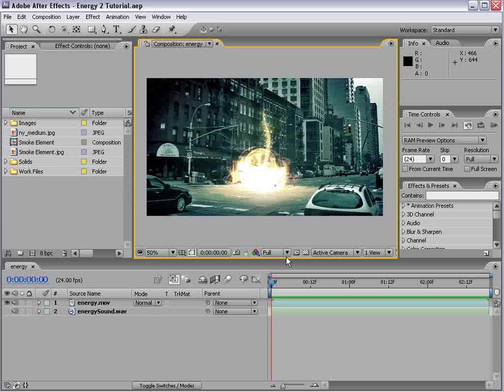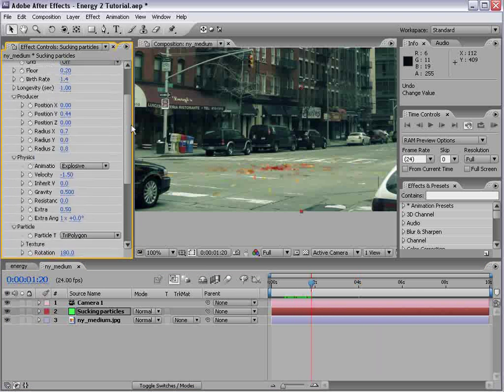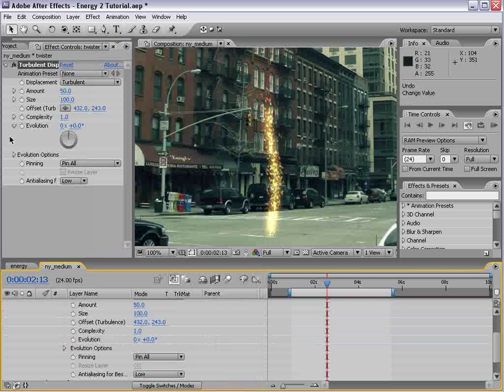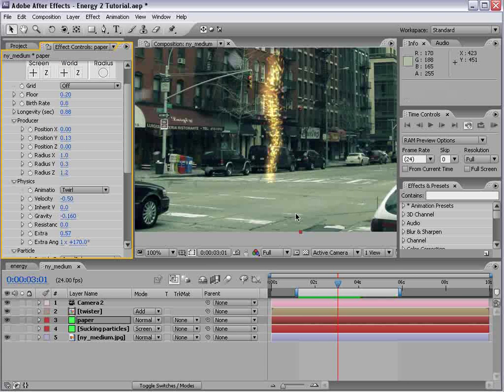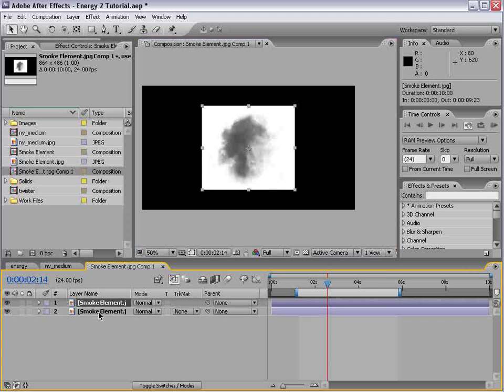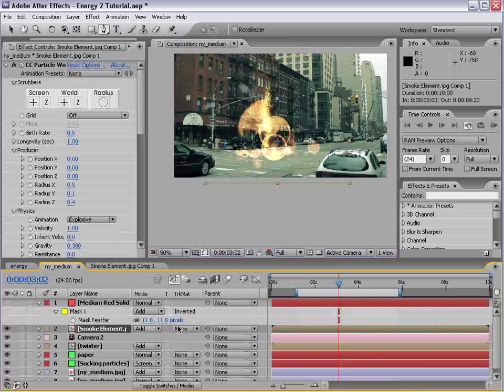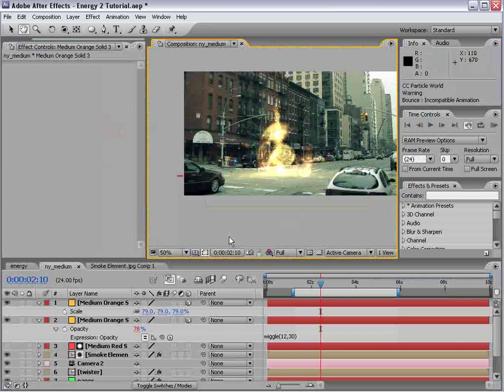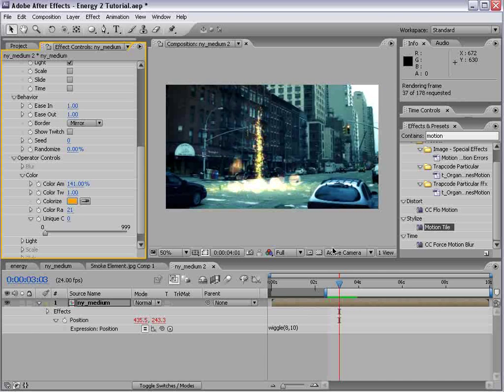Tutorial AE _ Energy